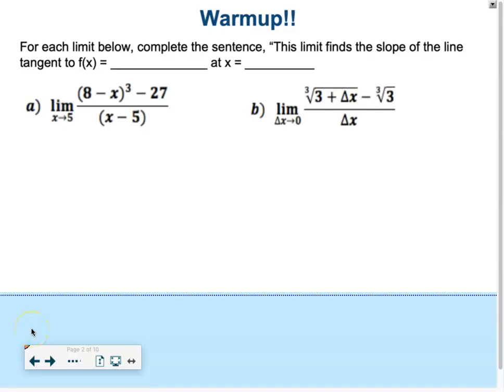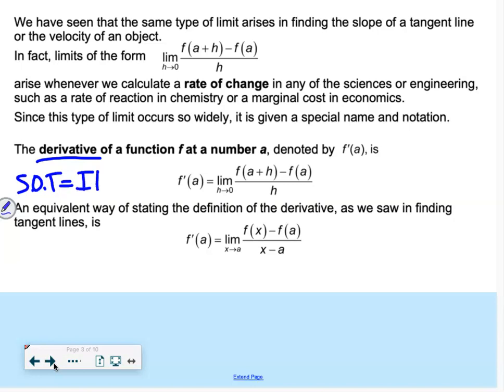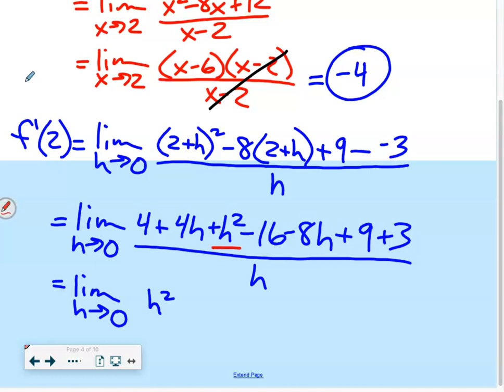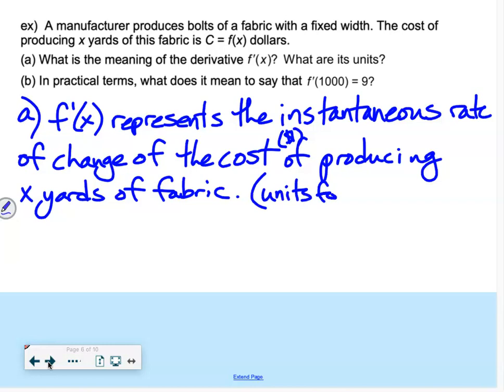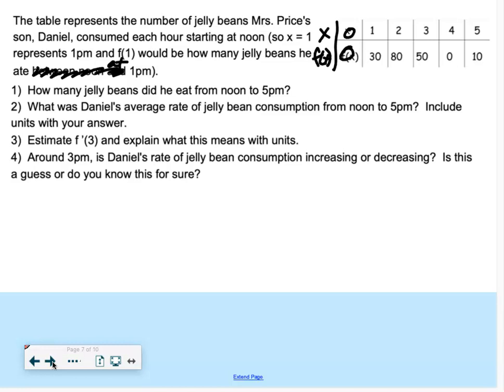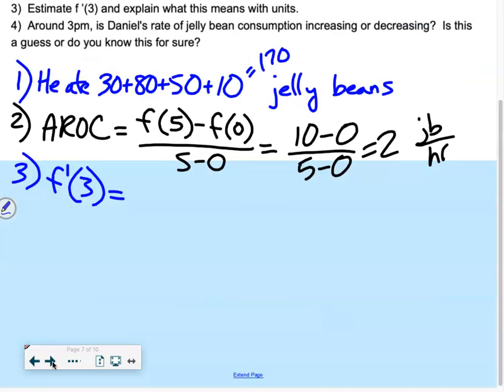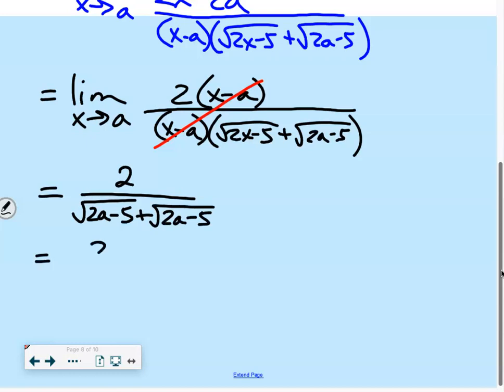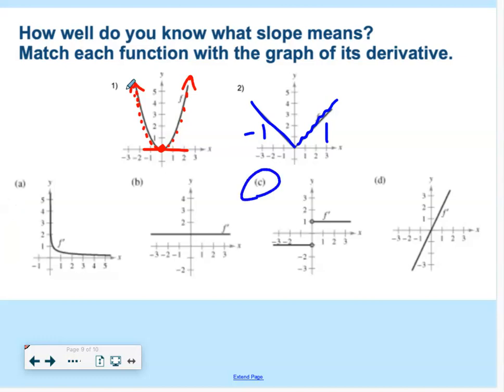2019 ap calculus 2.7b meaning of derivative